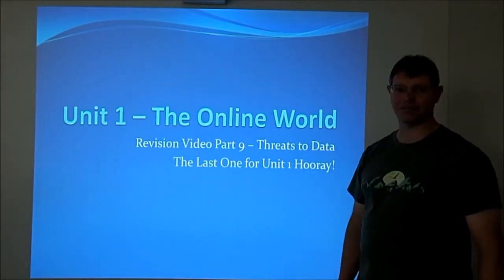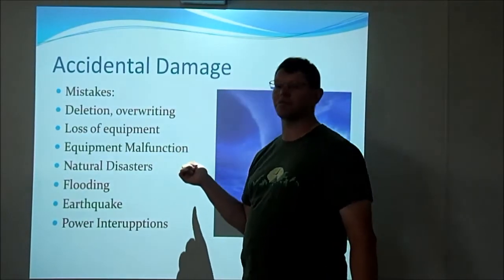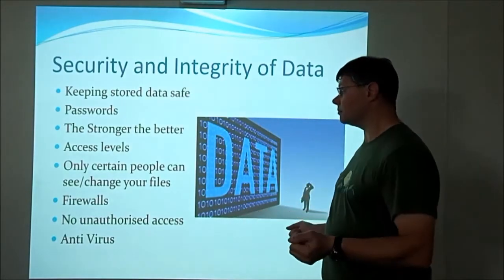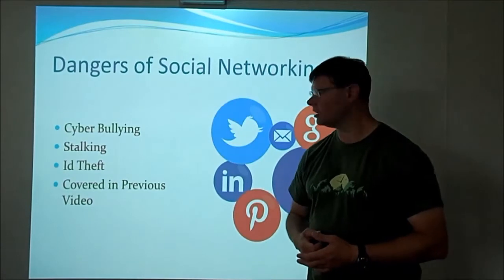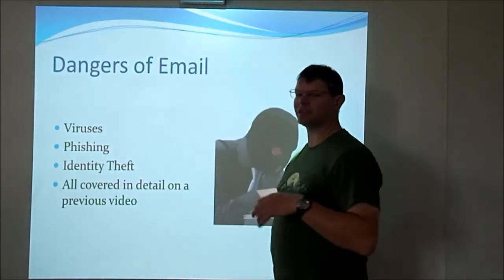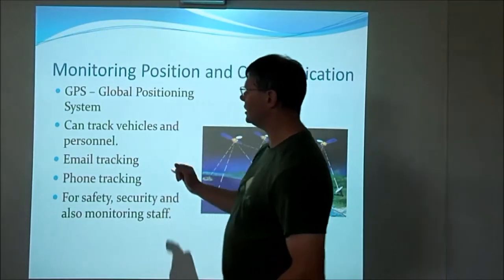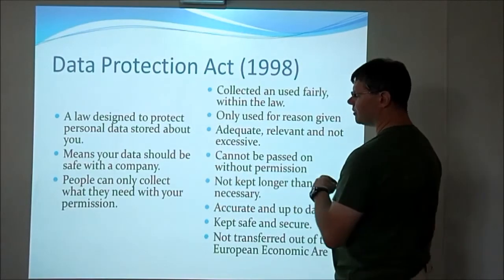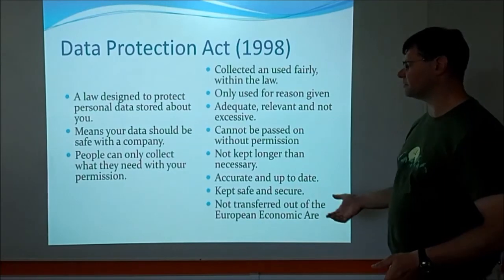The Online World - Part 9 Threats to Data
A revision video for BTEC Level 2 ICT students at Colchester Institute Unit 1 The Online World Part 9 Threats to Data